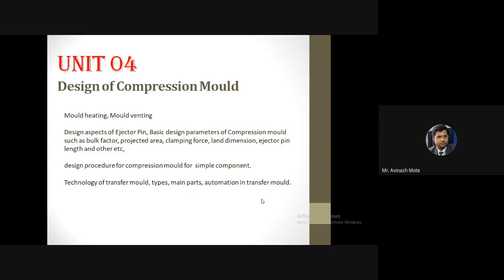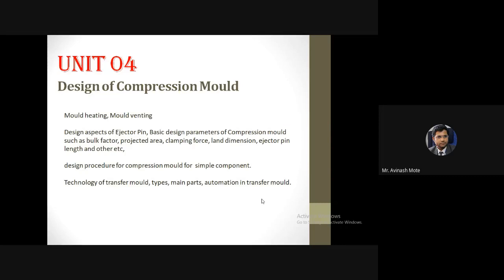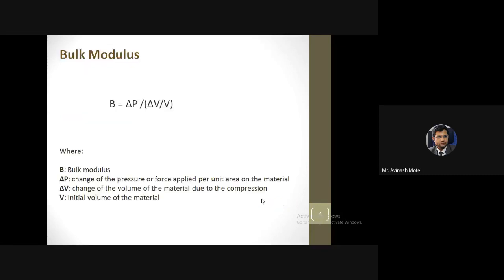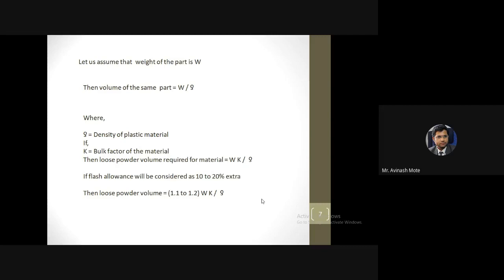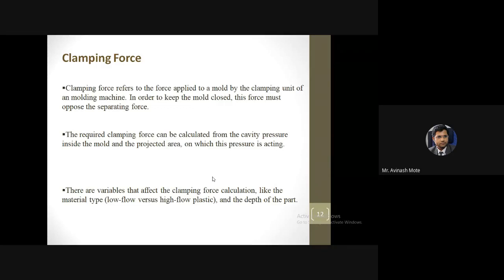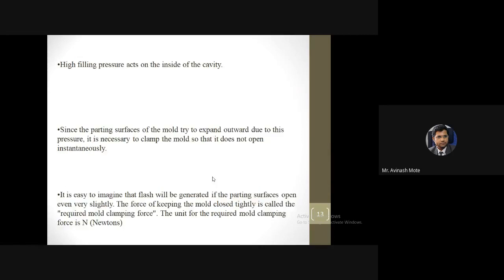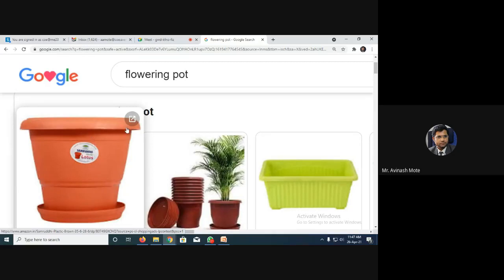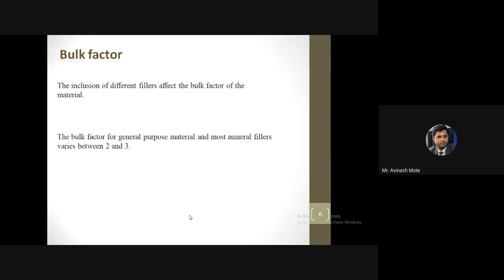Lecture 26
Clamping Force, Land Dimensions